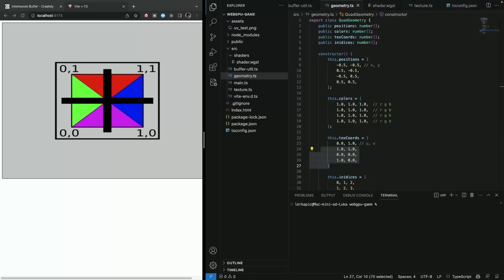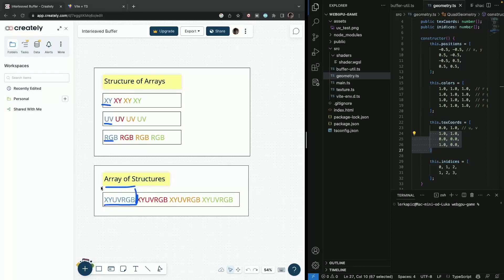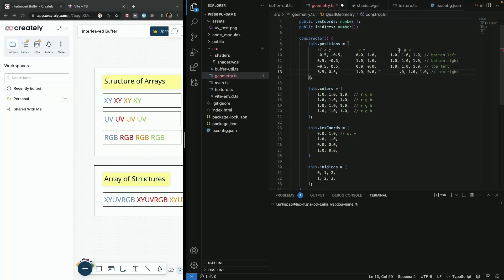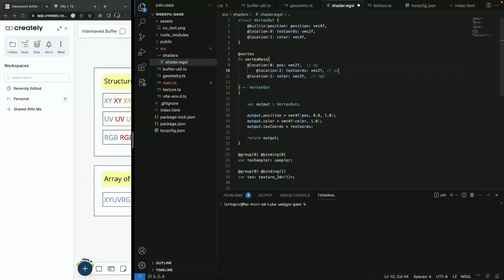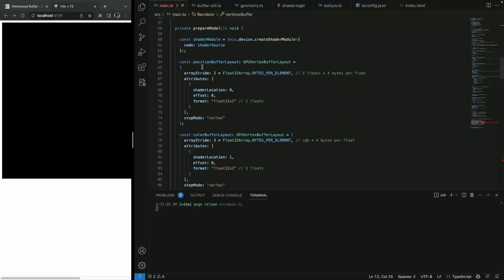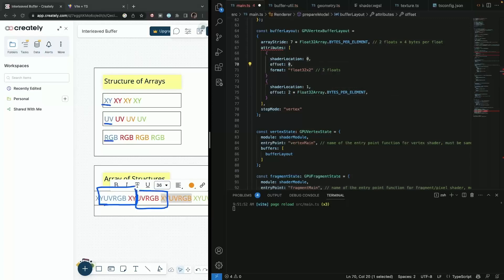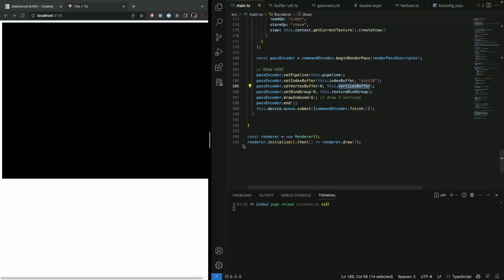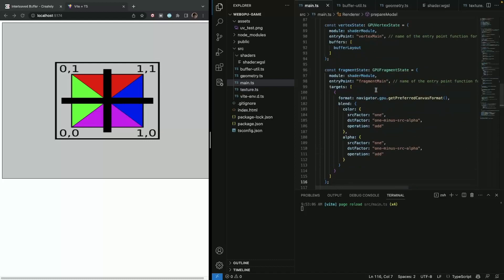WebGPU Game Part 6 - Interleaved Buffer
In this part, learn how to pass interleaved buffer. Video also explains "Array of Structure" vs "Structure of Arrays" pattern.